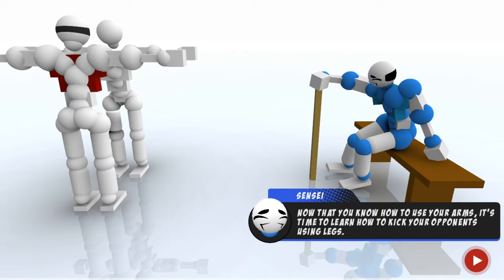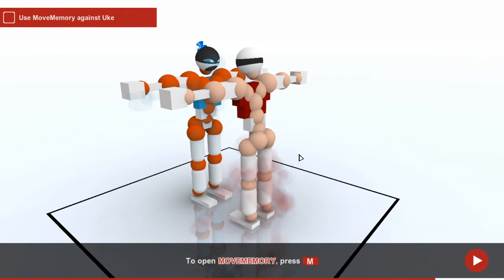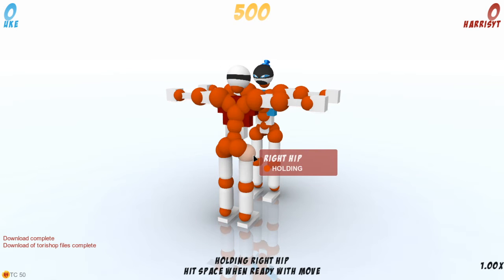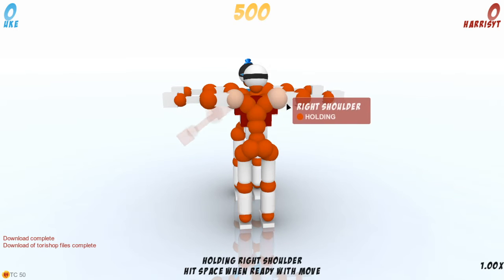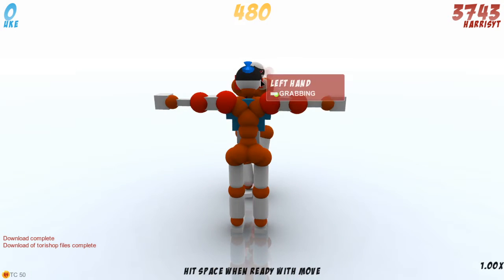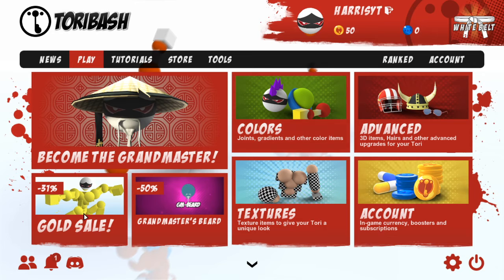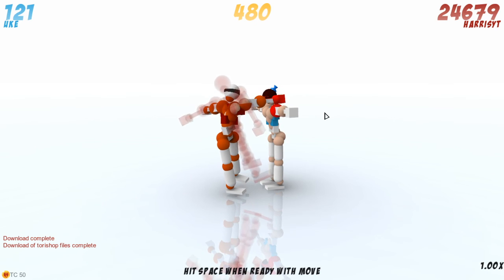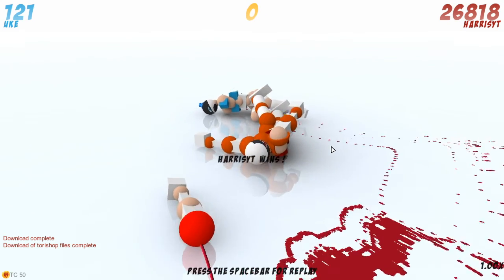KICKING TUTORIAL!!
3rd episode of toribash